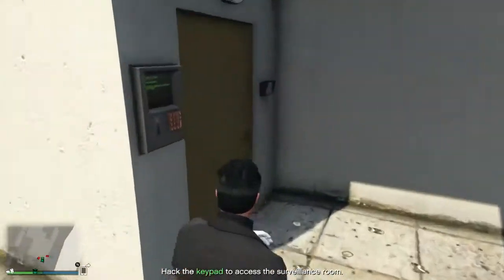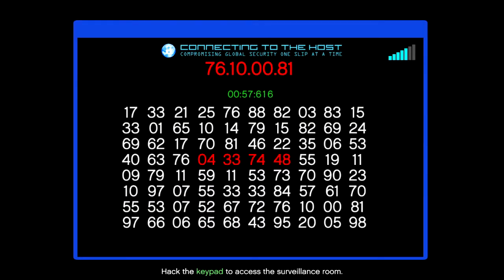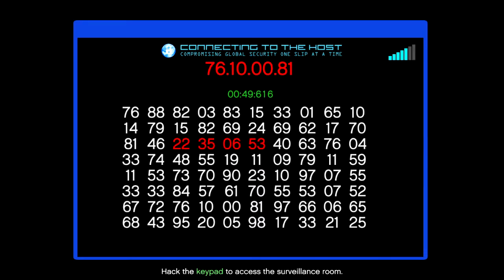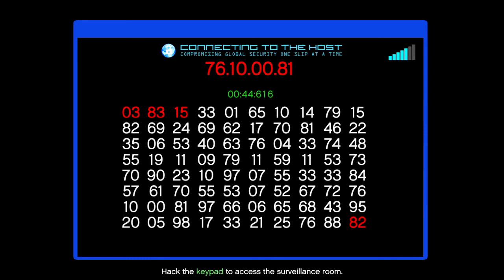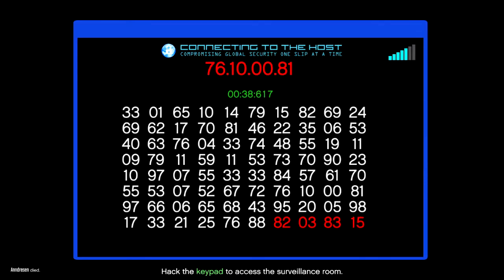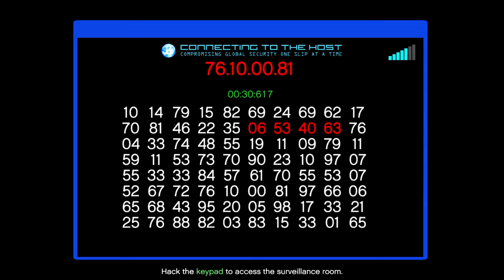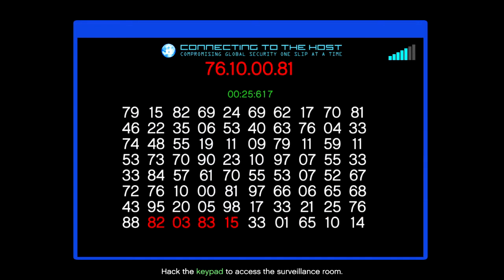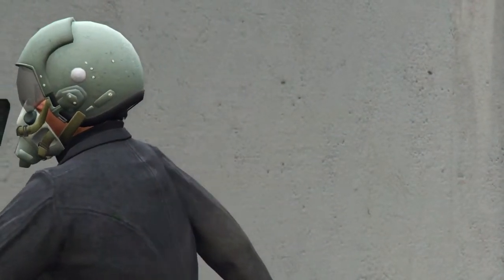GTA 5 Online: How to Hack the Keypad